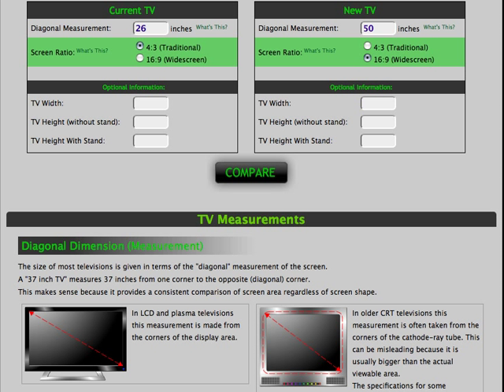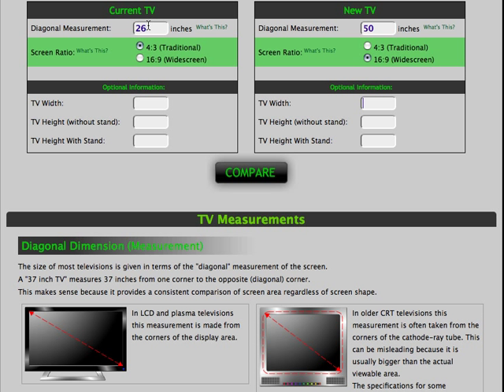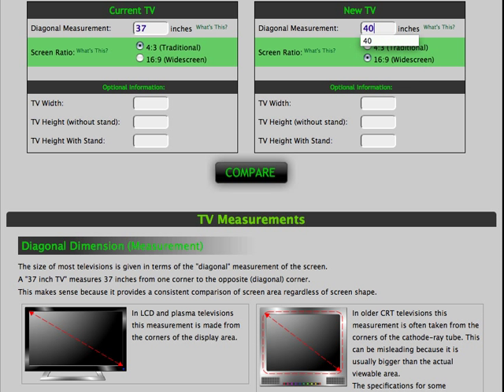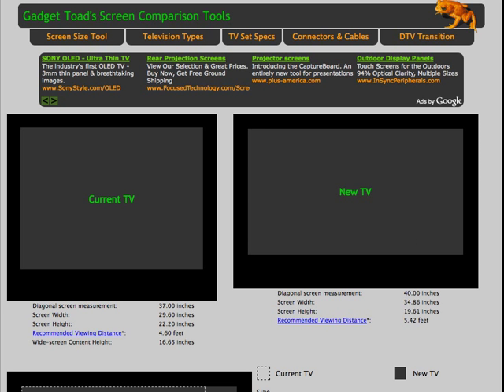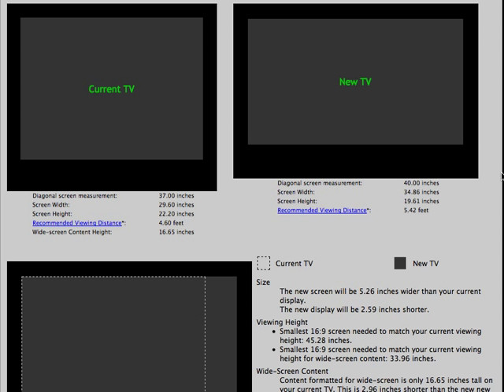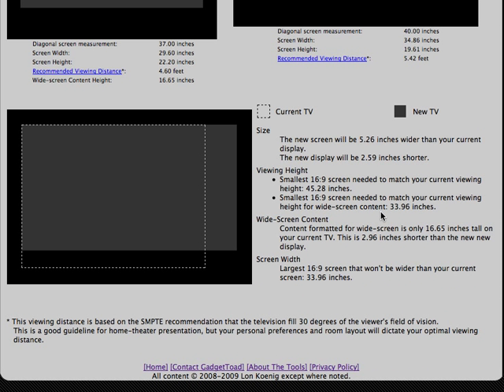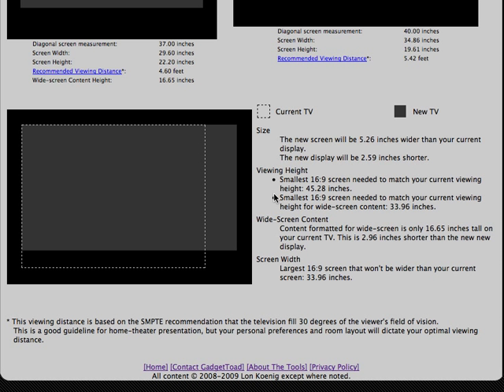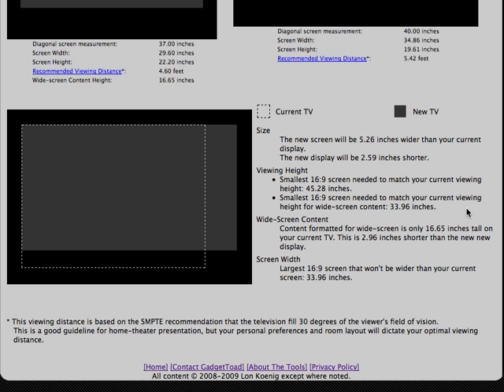Screen Size Comparison Tool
A quick demonstration of the TV screen size comparison tool